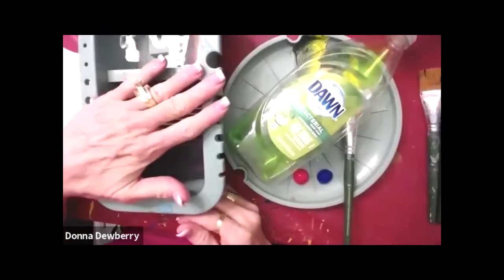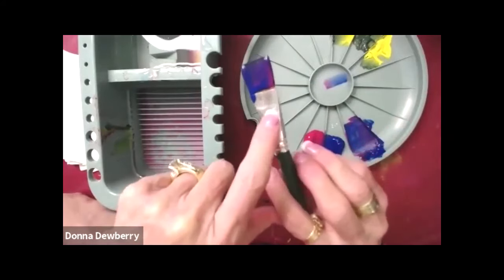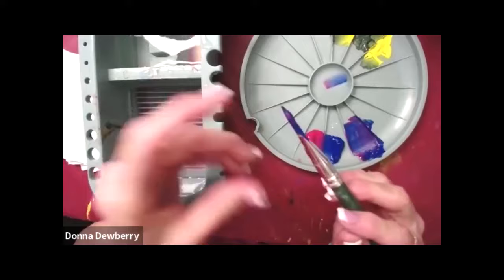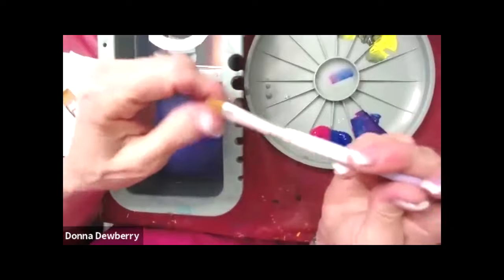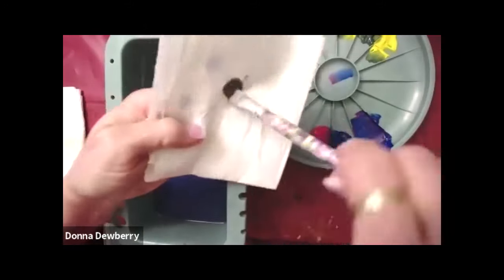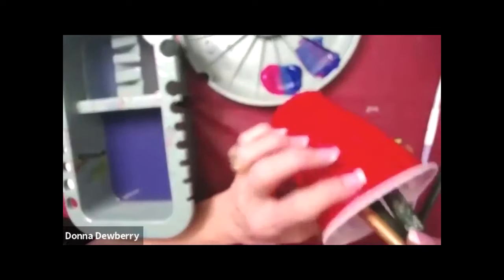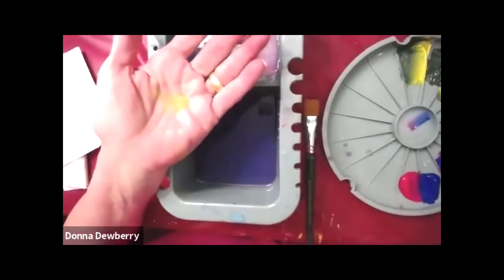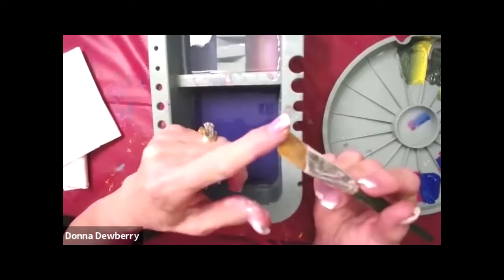Learn to Paint - FolkArt One Stroke: Practice Strokes With Donna - Brush Care| Donna Dewberry 2020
Practice your One Stroke painting with me - Donna Dewberry.  This lesson features a by-request topic - How To Care For Brushes!  One of the top comments on my Facebook Group and most-requested instruction.